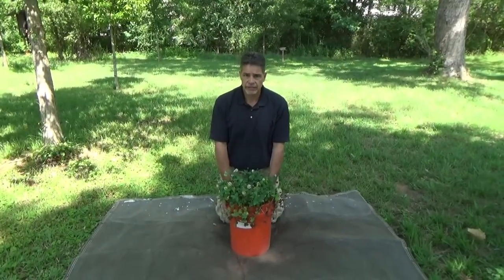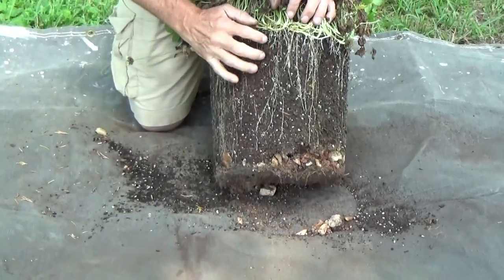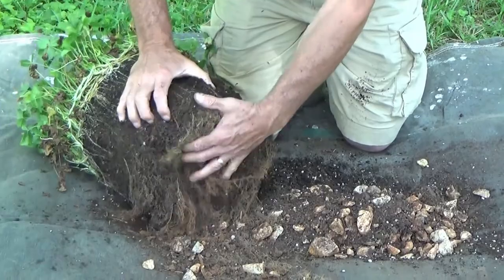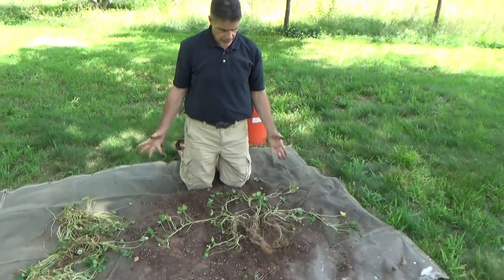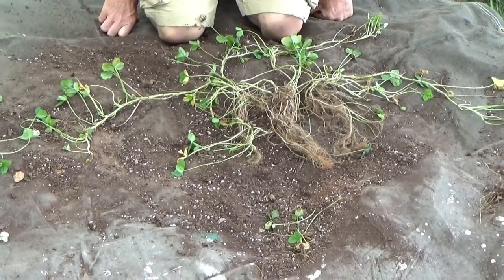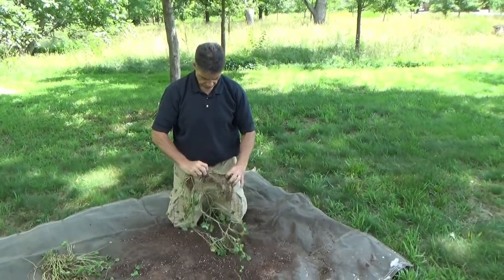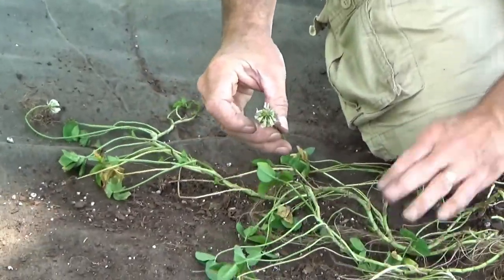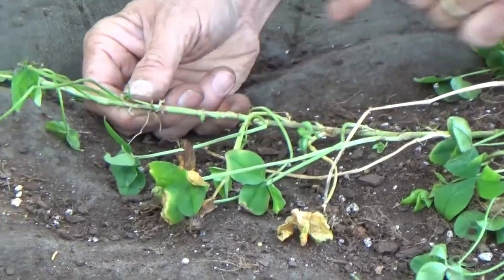Kakariki White Clover - 2017 Bucket Study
We conducted a bucket study on Kakariki White Clover in June 2017. In this video, we look at some of the growth habits, characteristics, and features of Kakariki White Clover.